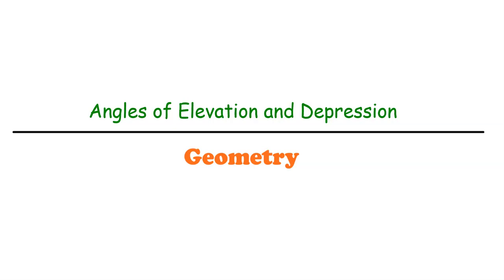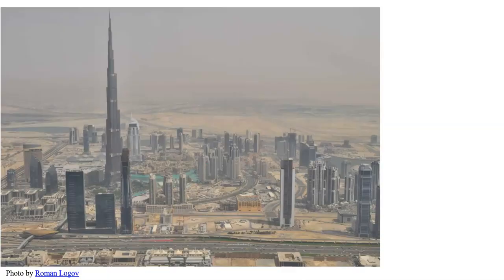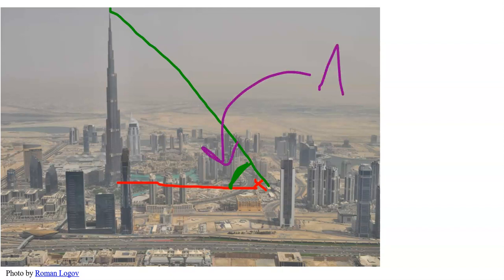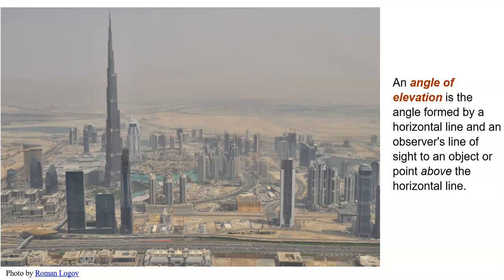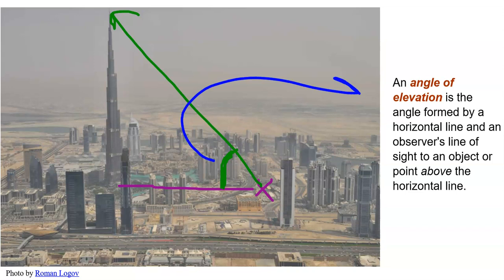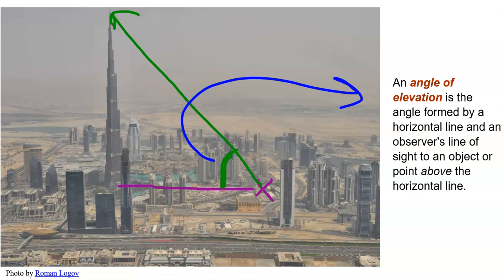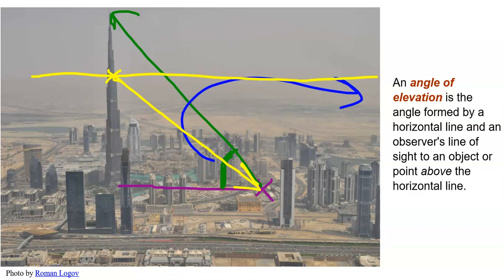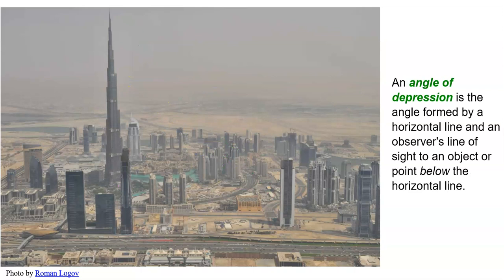Angles of Elevation and Depression